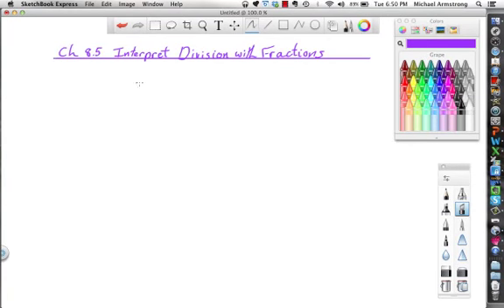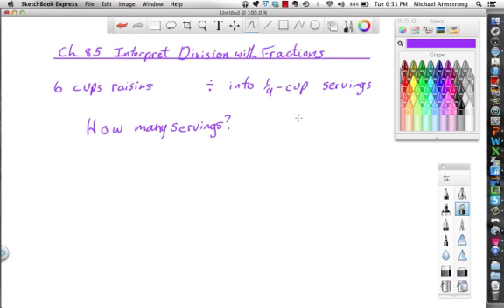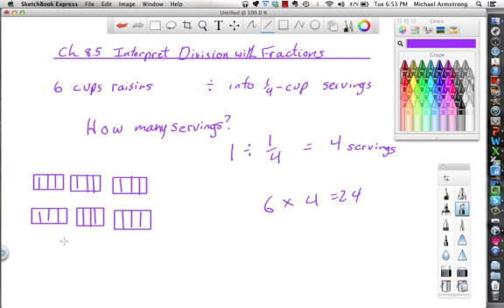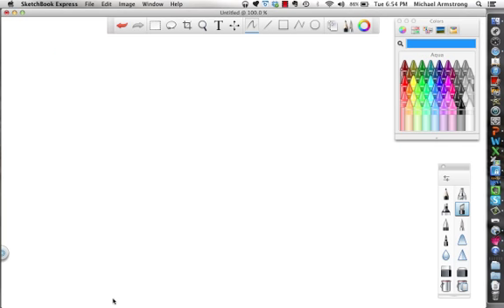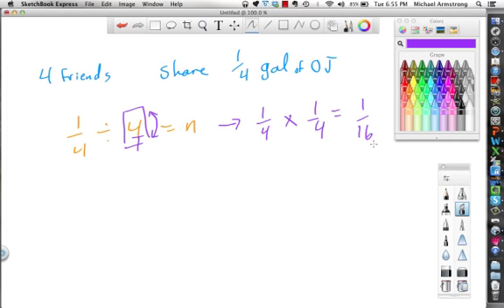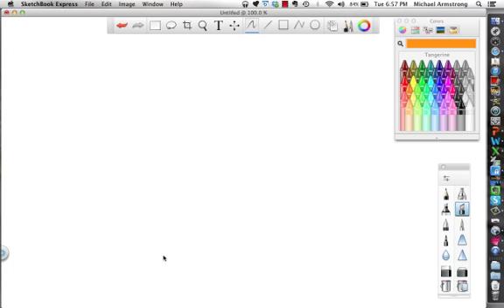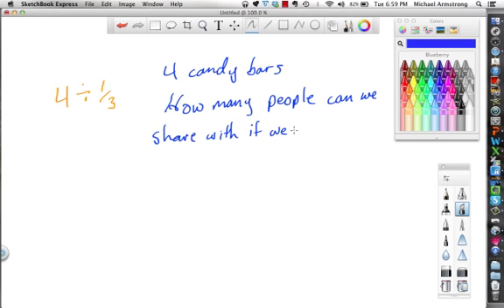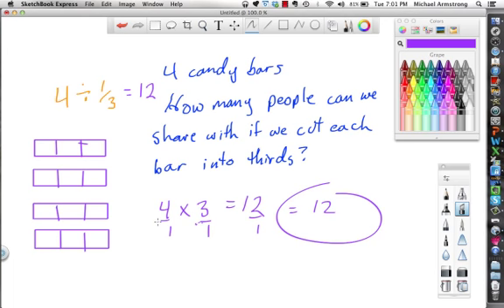5th Ch 8.5 Interpret Division with Fractions